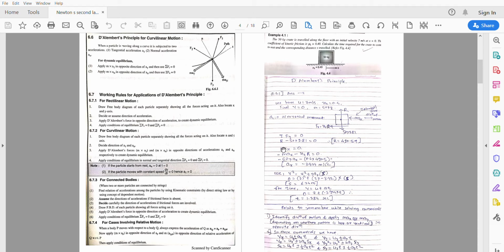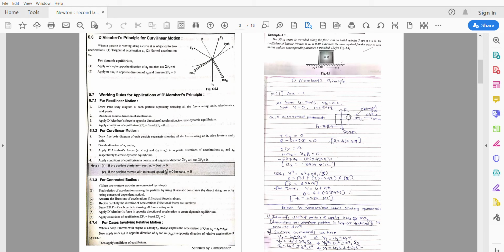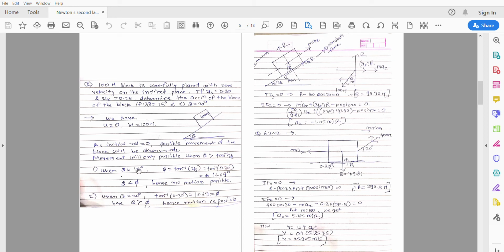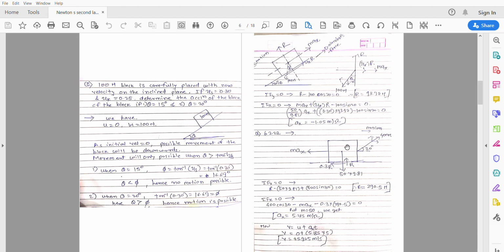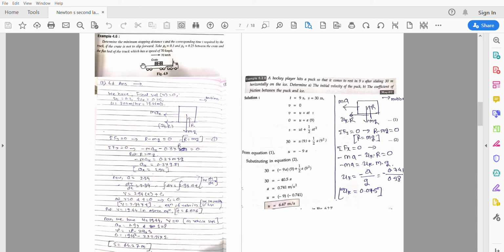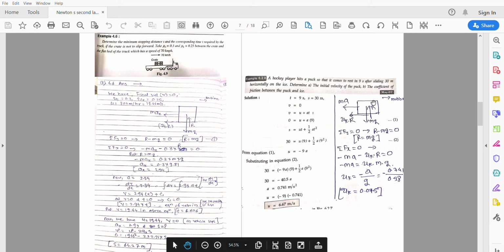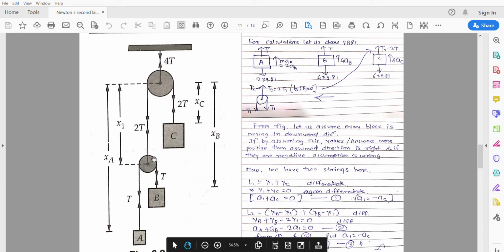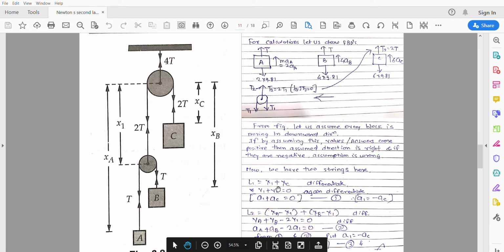Newton s second law and D alemberts principle